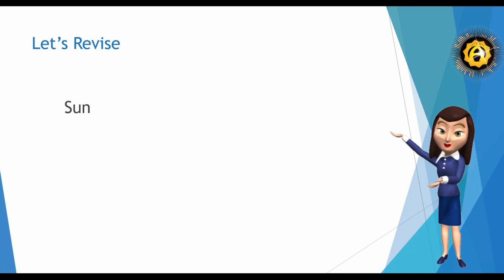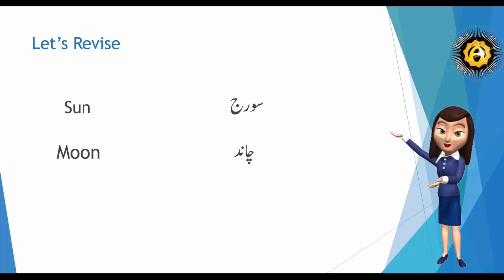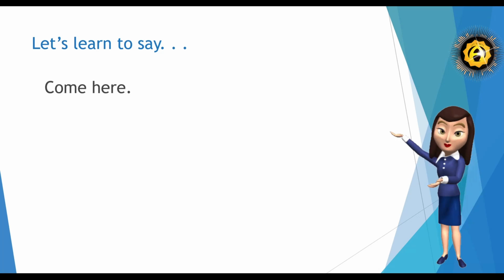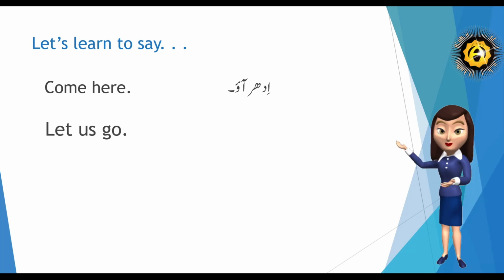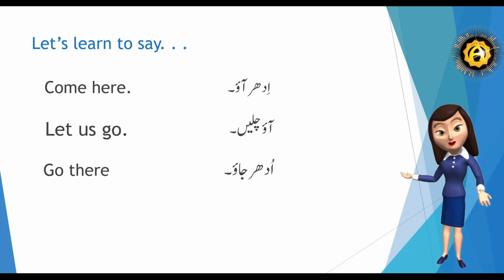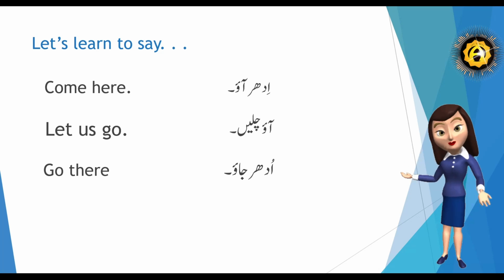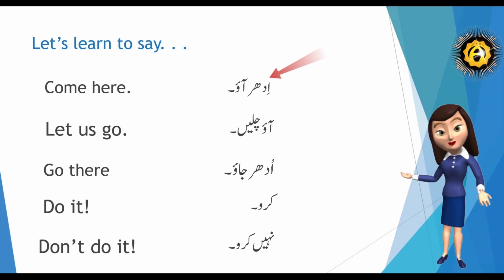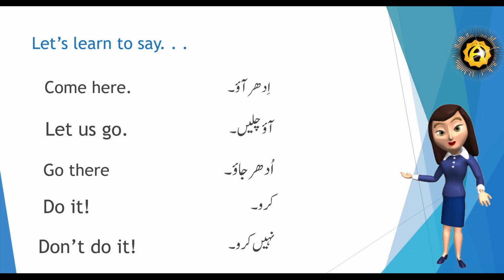Urdu Speaking lesson 47- Learning Sentences and some vocabulary words in Urdu-(Beginners /Kids)